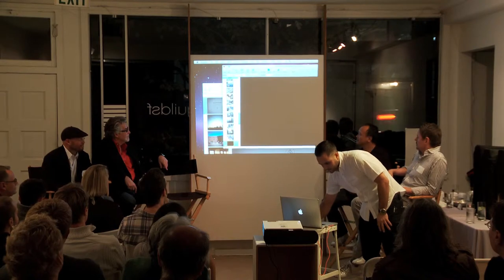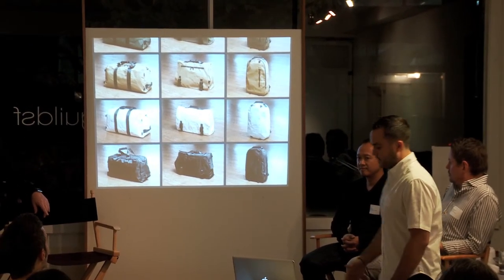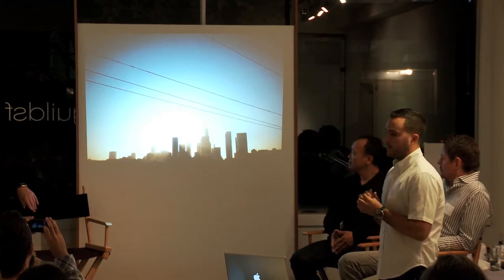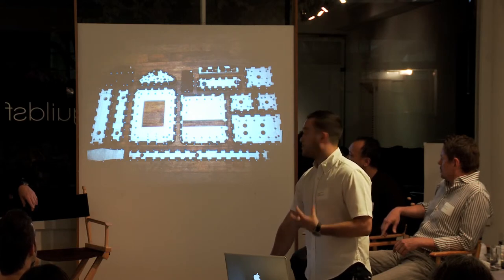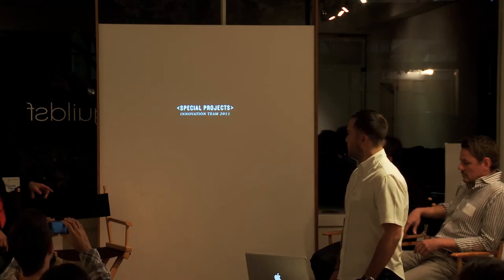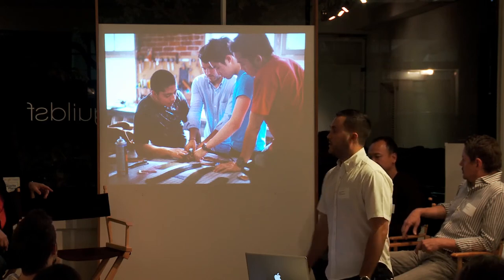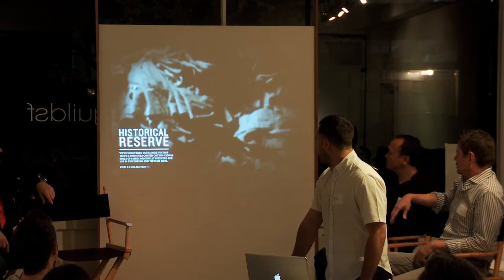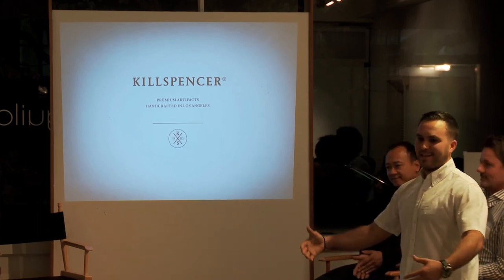DotLaunch Killspencer 2